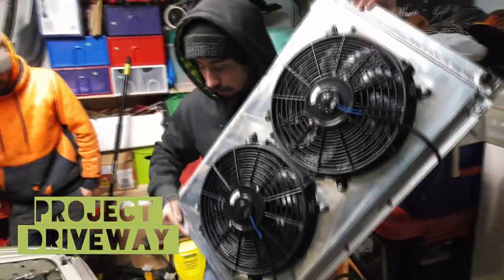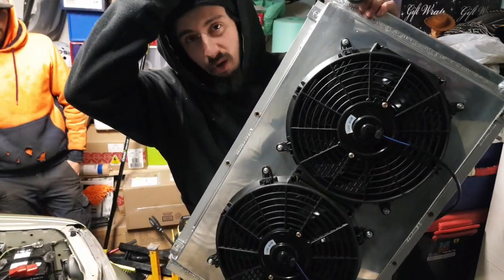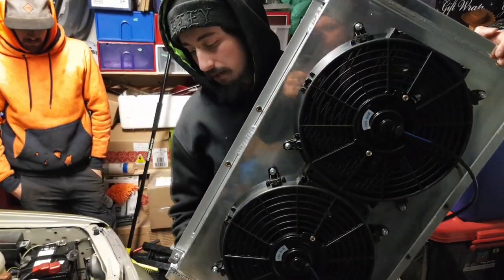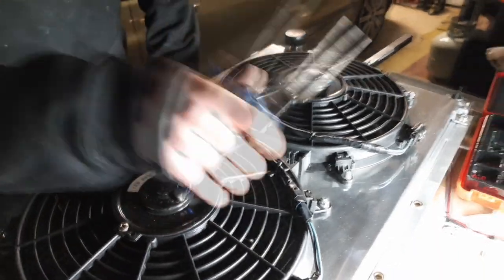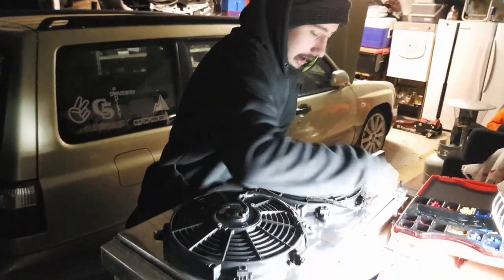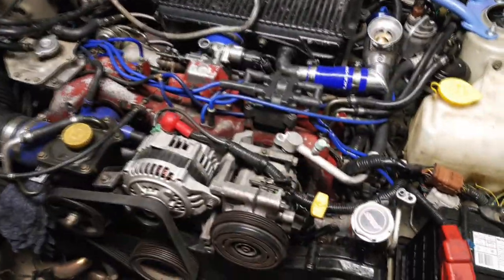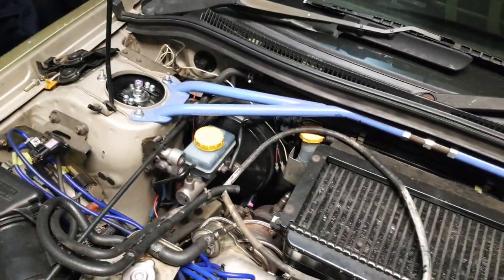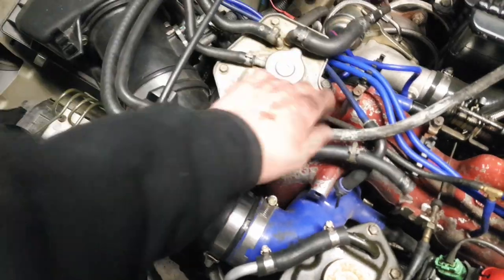HUGE RADIATOR INSTALL ON THE GOLDEN TOASTER!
This week on Project Driveway, the Golden Toaster gets her new radiator all done and running!